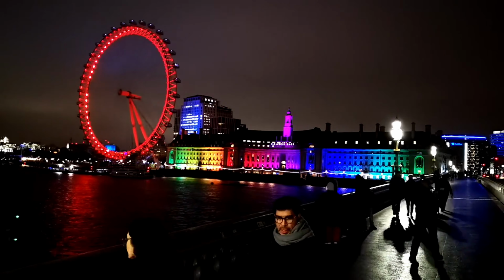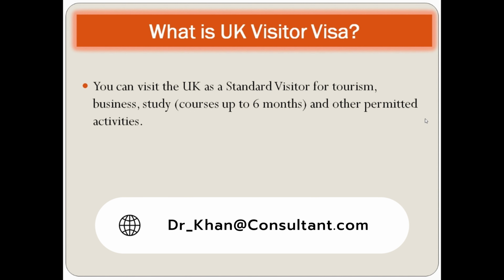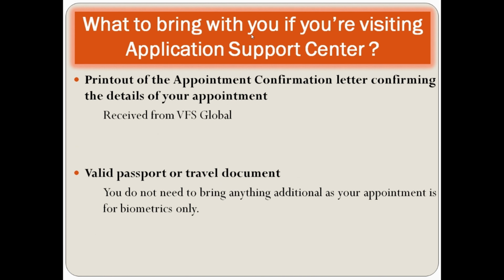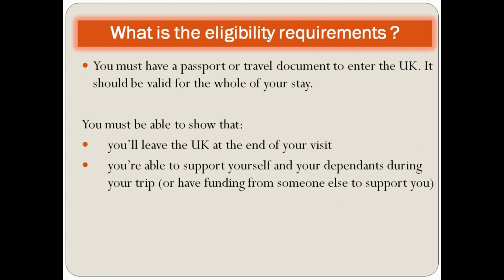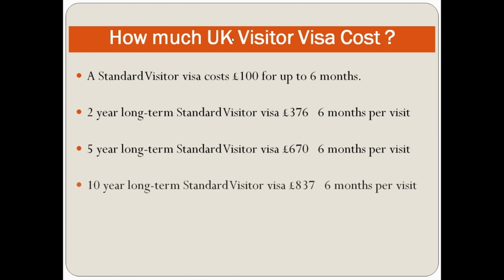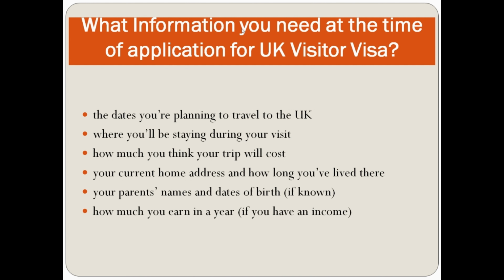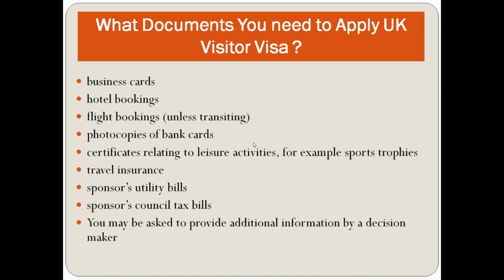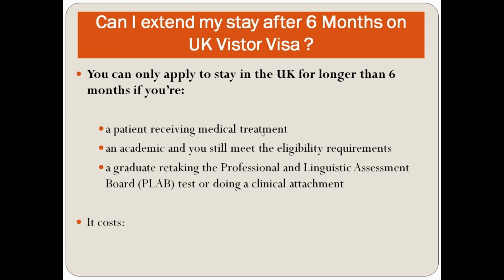How to Apply UK Visit Visa from India | Step-by-Step Guide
Planning to travel to the UK? Learn how to apply for a UK Visit Visa from India with this comprehensive guide! Whether you're visiting friends, exploring tourist attractions, or attending an event, this video walks you through the entire process—from filling out the application form to submitting documents and attending the visa interview. We'll also share tips to avoid common mistakes and ensure a smooth application process. Watch now to turn your UK travel dream into reality!